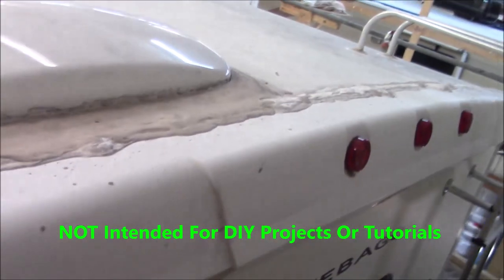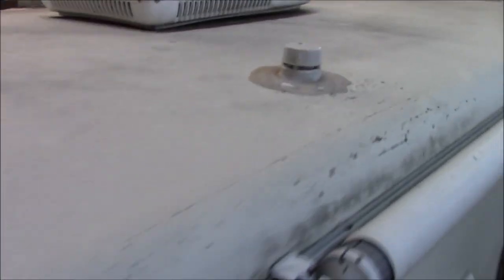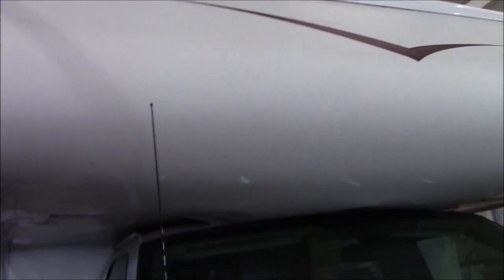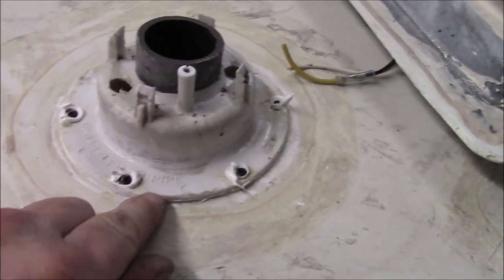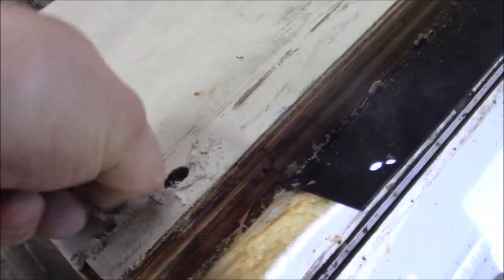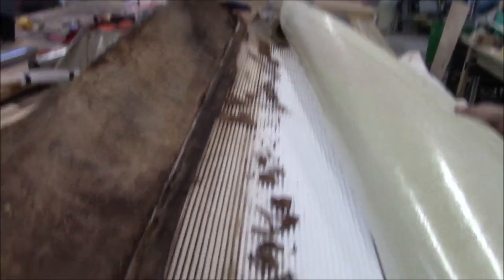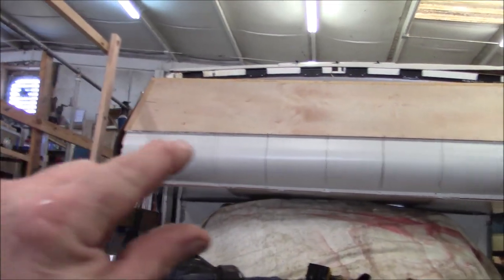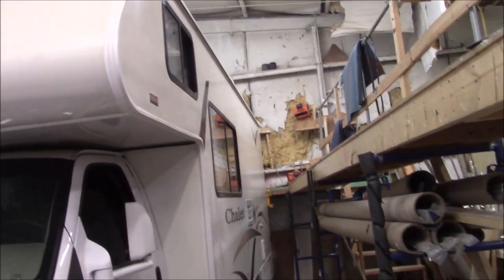2007 Winnebago Class C Bunk Re Build